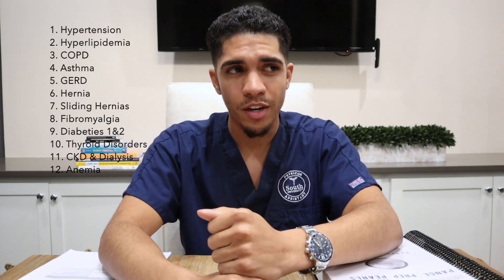Top 12 Diagnosis To Know | Internal Medicine Physician Assistant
Here are my top 12 diagnosis to know how to manage before going into your Physician Assistant Internal Medicine Rotation. Also, I included a few tips that should help you be a rock star on during your PA clinical.

Top 12 diagnosis: 3:42